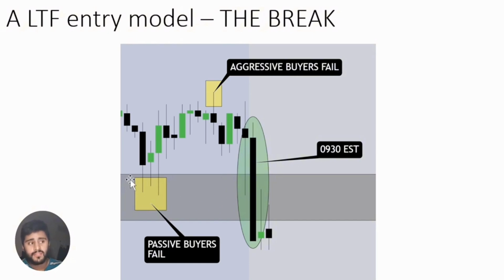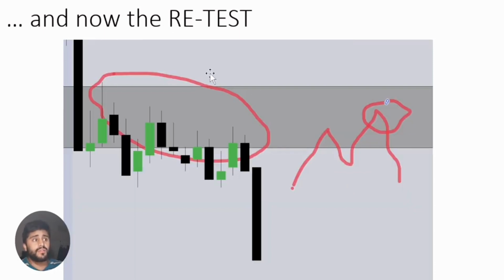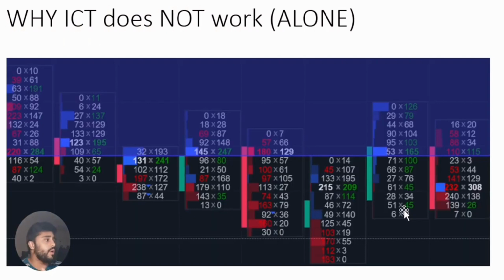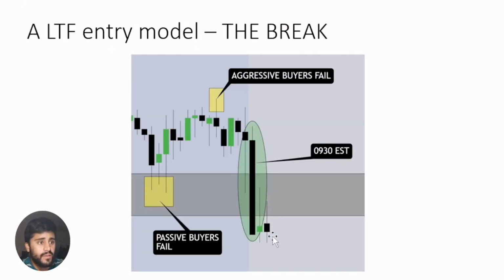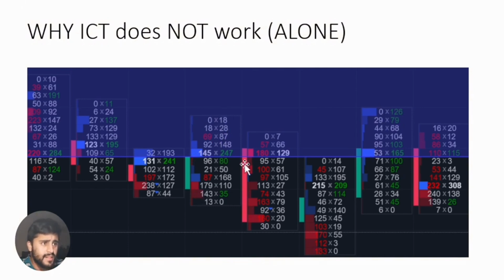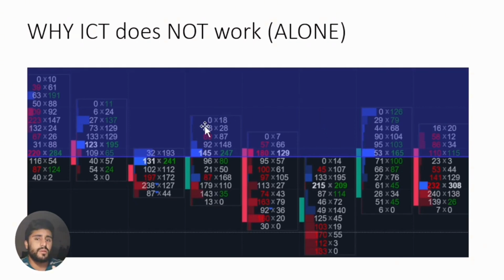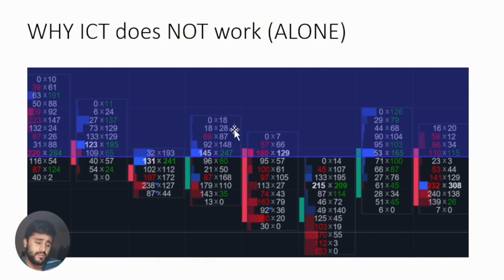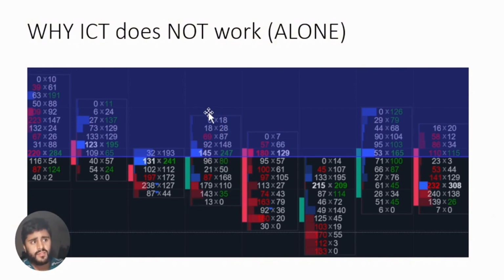How does a bearish break & retest actually work?